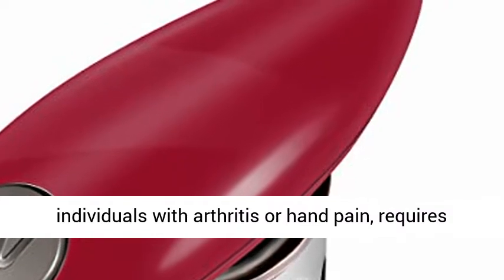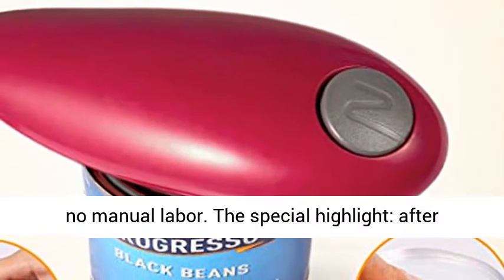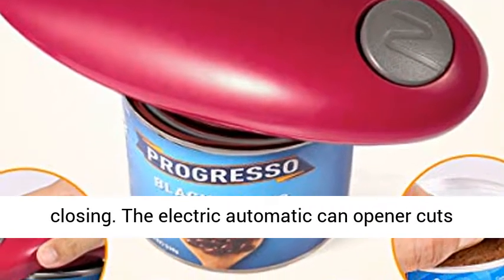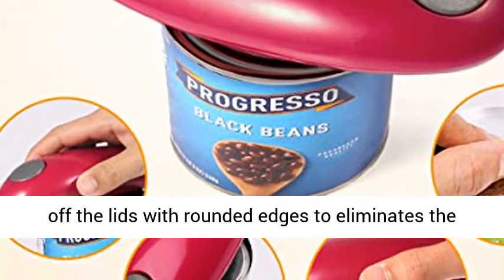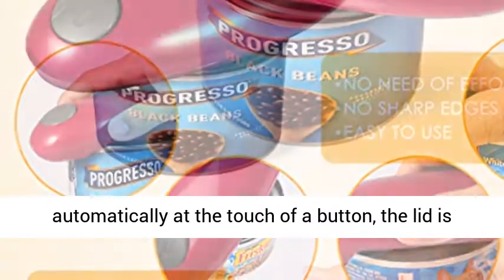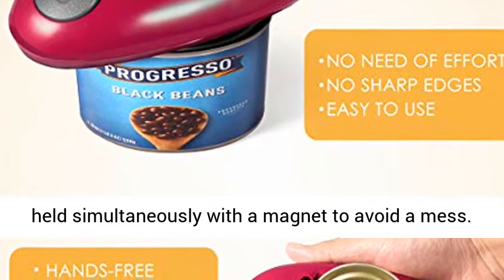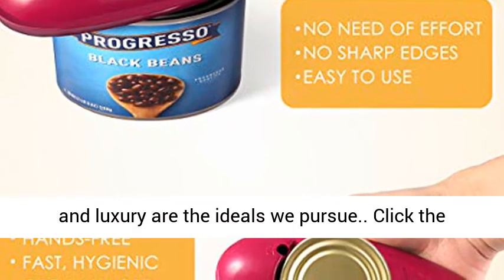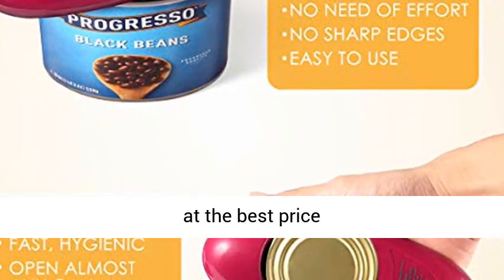Electric Can Opener, Restaurant can Opener, Smooth Edge Automatic Electric Can Opener! Chef's Best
Click here for the best price:

Electric Can Opener, Restaurant can Opener, Smooth Edge Automatic Electric Can Opener! Chef's Best Choice

✔ Automatic can opener for individuals with arthritis or hand pain, requires no manual labor.
✔ The special highlight: after opening, the tin lid can be used directly for closing.
✔ The electric automatic can opener cuts off the lids with rounded edges to eliminates the risk of injury.
✔ Opens your cans fully automatically at the touch of a button, the lid is held simultaneously with a magnet to avoid a mess.
✔The can opener uses the latest technology, Comfort and luxury are the ideals we pursue.